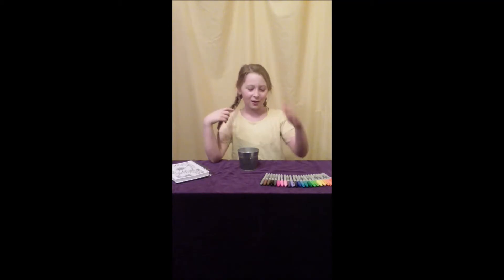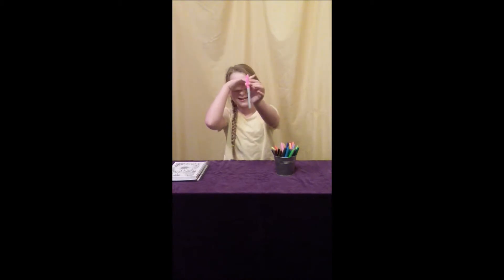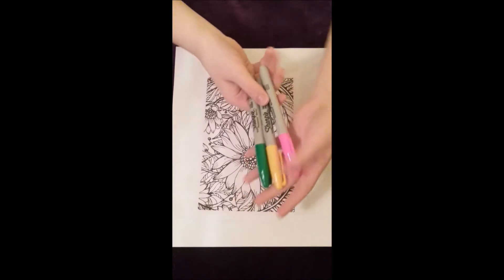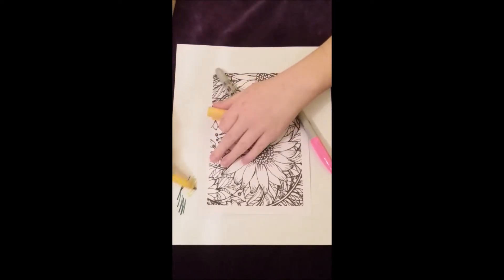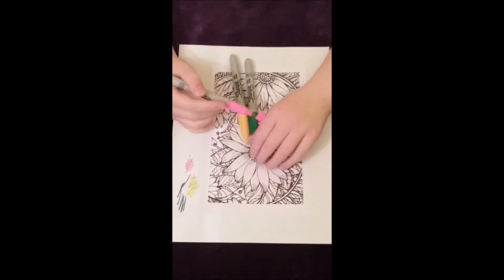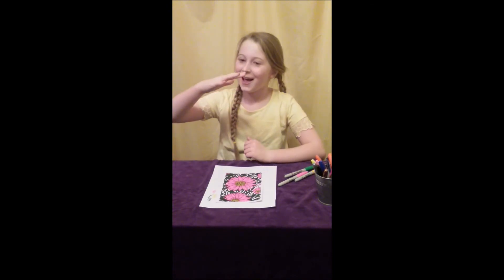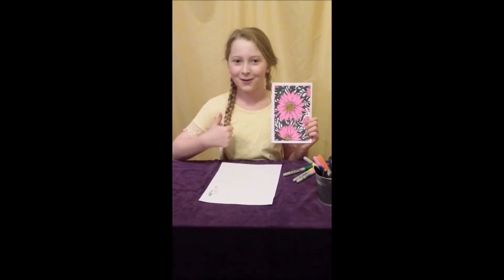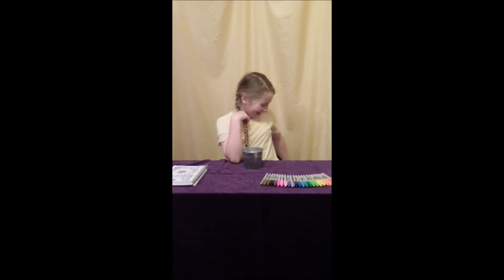3 Marker Challenge!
Today in Fae's World I challenge myself to blindly choose ONLY 3 markers to colour in a picture with!  I love drawing and colouring.  This was a big challenge because usually I like to use a lot of different colours and shades of markers.  I was surprised with what colour markers I got for this picture.

 Do you like how my picture turned out?  How would YOU have used these 3 markers on this picture?